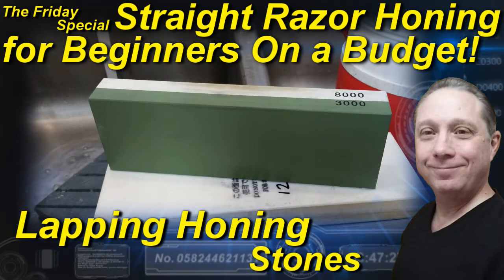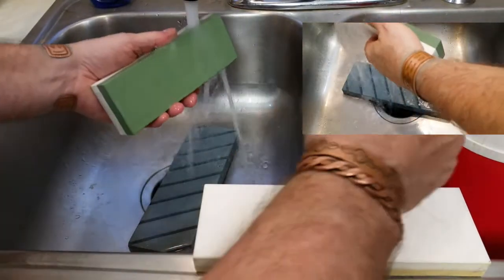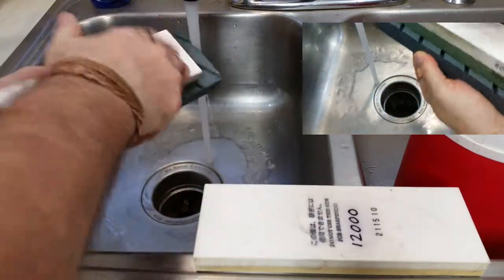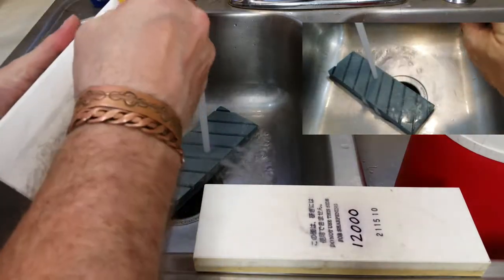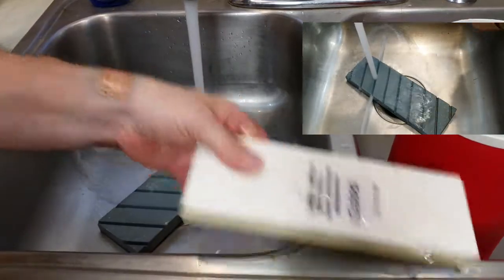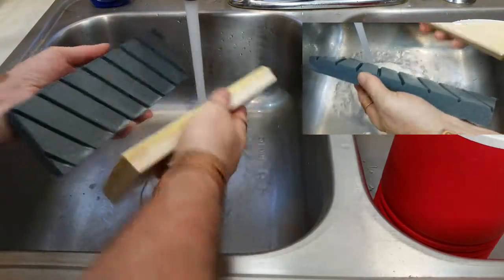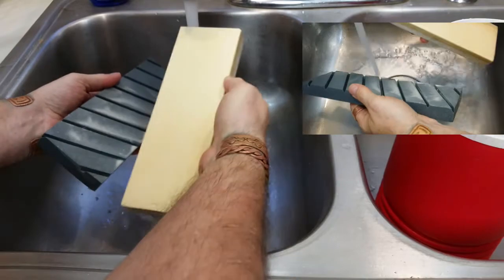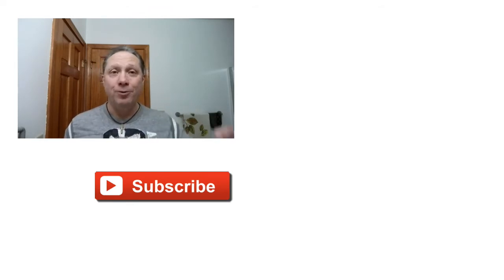Straight Razor Honing for Beginners on a Budget, Lapping Honing Stones Ep1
The Friday Special HOTD How To Lapping Honing Stones, Straight Razor Honing for Beginners on a Budget using a Norton Flattening Stone to Lap or Flatten both the TAIDEA 3000/8000 Grit Combination and the Shapton M5 12000 Grit Ceramic Whetstone, and for the Hone Of The Day we'll be using a Gold Dollar 208 Half Hollow Ground Carbon Steel Straight Razor.

YouTuber Tom Messig asked:
I don't really want to spend tons of money on hones, but need something to set the bevel and progress to a finishing stone. I'm thinking of just using the King 1k/6k combo and then going straight to the shapton m5 12k. so that's only like $80 for both. then getting a strop and a gold dollar. oh and also a lapping stone. Should I be able to get by with just those two (3 progressions) stones?

Answer Part 1 of 4:
Great question, Tom! The King 1000/6000 combo stone looks like an oil stone, you could definitely try it if you are ok with an oil stone.

I would prefer using water stones as I do my Lapping with a Norton Flattening Stone in the sink with running water. But, for me I have well water and a septic system so I don't want any more oil added into the septic system then I have to.

4 Tips and Tricks for when Lapping or Flattening Honing stones:
1. Honing stones need to be soaking in water around the same temperature as the air or at room temperature water for around 5 minutes or so.
2. Lapping or Flattening Honing stones using running water with the water around the same temperature as the air.
3. Use a pencil to mark a grid or pattern on the Honing stone to check your progress as you Lap or Flatten the Honing stone.
4. Once Flat return the Honing stone to the room temperature water to soak until needed for Honing.

Note: I soak my Honing stones in room temperature water when I'm going to be Honing. However, I don't store my Honing stones in water as thats not needed.

How I Honed a Vintage Straight Razor Setting the Bevel, Honing Through 3k-8k-12k-15k Stones, Finishing by Stropping with Chromium Oxide on Fabric and Leather to Shave Ready, for the Friday Special "Hone Of The Day":

The Five Things That Nobody Told You About How To Hone A Brand New Gold Dollars 66 to Shave Ready, Straight Razor Honing Tips And Tricks 101 Tutorial

Eric

Norton Flattening Stone for Waterstones, 3/4" x 3" x 9" in plastic case
or you could use
DMT D8C 8-Inch Dia-Sharp Continuous Diamond Coarse
TAIDEA 3000/8000 Grit Combination Corundum Whetstone
Shapton M5 12000 Grit Ceramic Whetstone